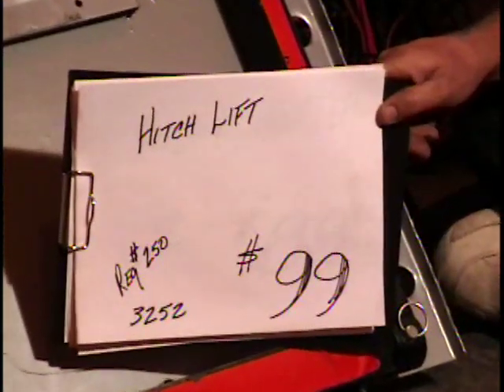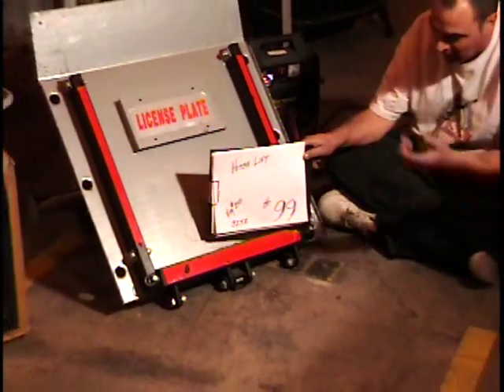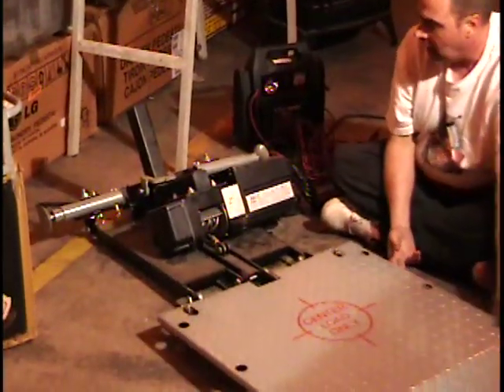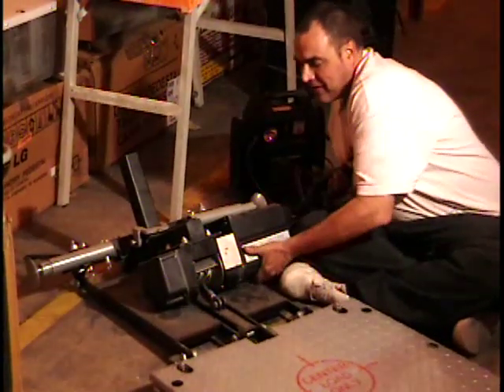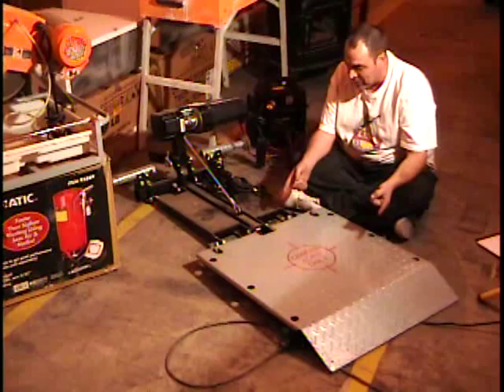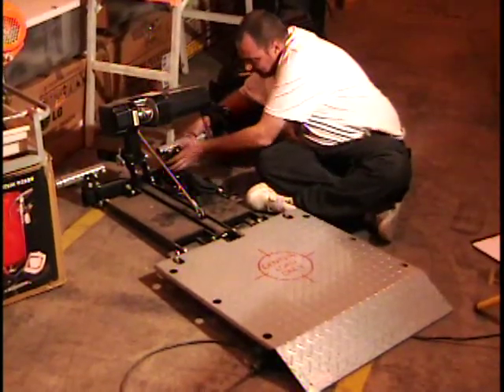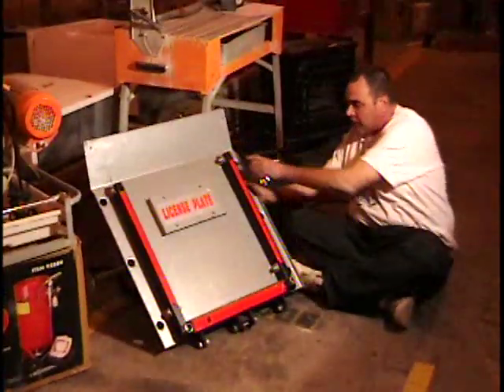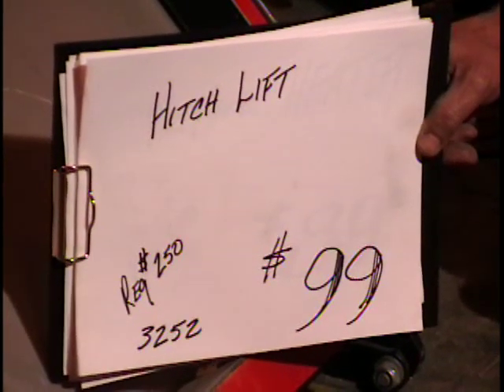#3252 500lb Hitch Lift $99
Item for sale in the KbidTV warehouse at 2001 Copper Loop Las Cruces, NMFrom Harbor Freight Reg $249